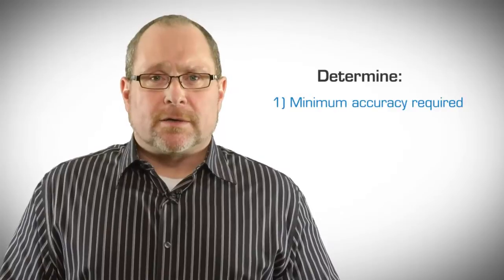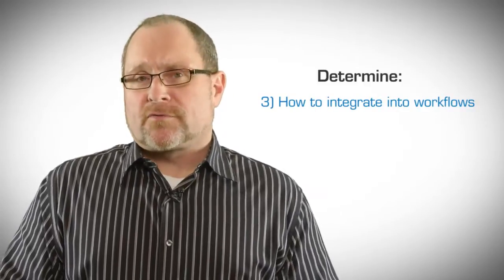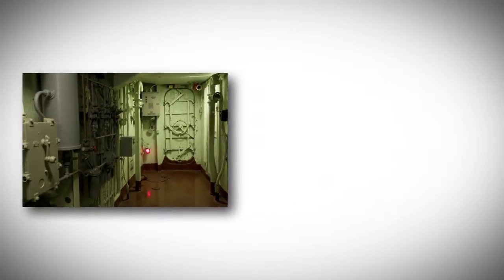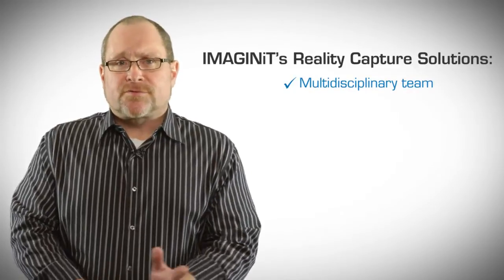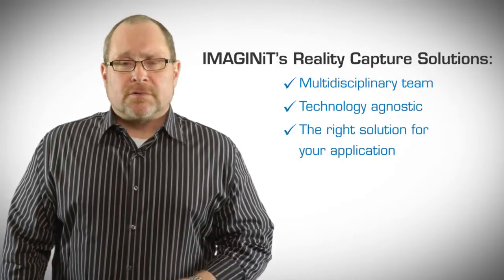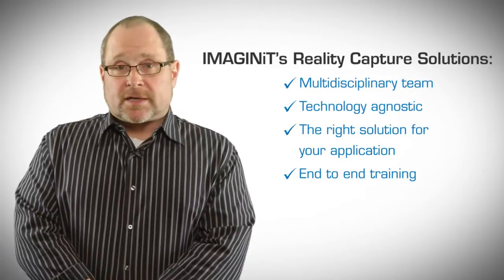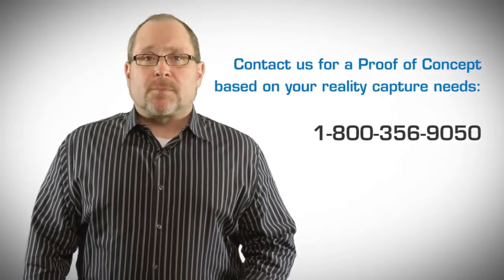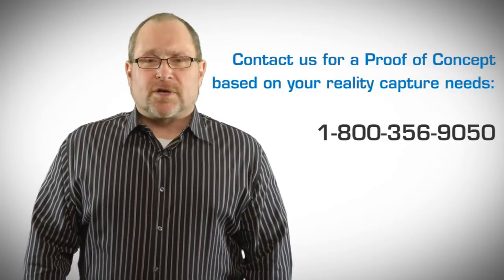Reality Capture: Harness Your World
| Kevin Breslin discusses why organizations in every industry should take advantage of reality capture technologies.